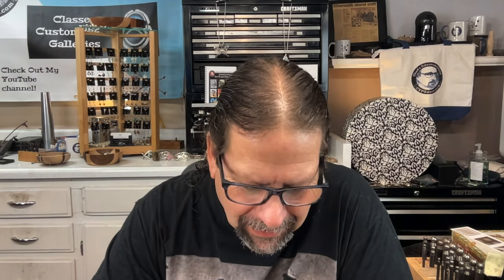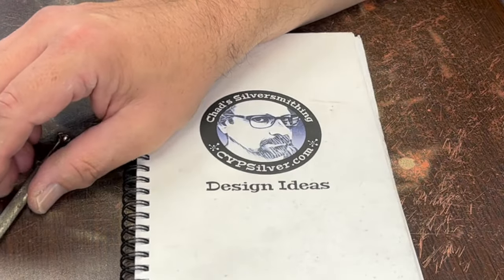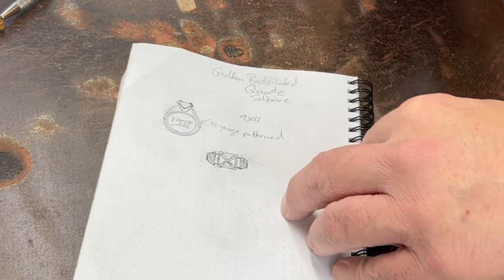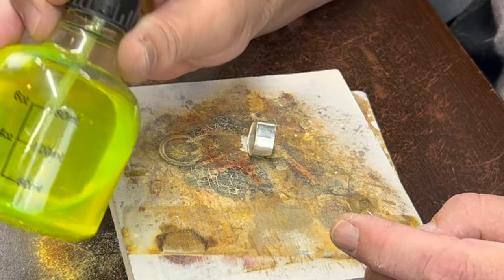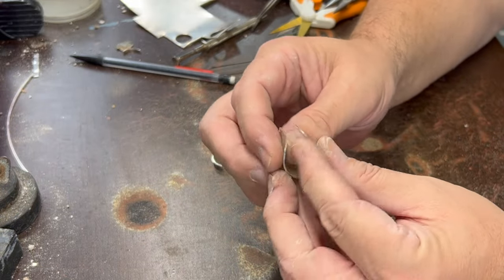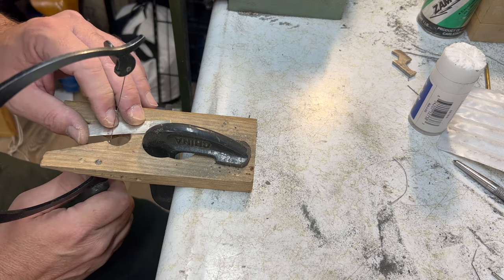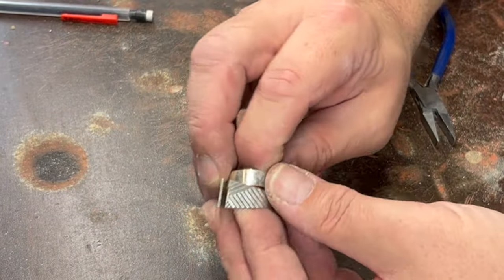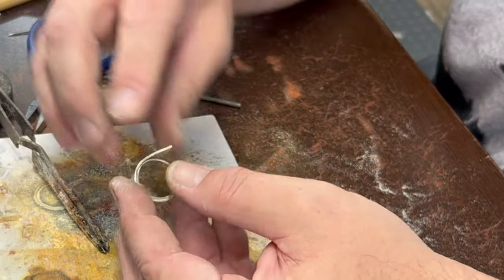Rutilated Quartz Solitaire Ring: A Silversmithing Tutorial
This tutorial shows how to create a fun ring featuring a custom made prong setting in a modern high profile solitaire design.  This Rutilated Quartz is not quite a symmetrical square. I would categorize this as an advanced project.  The materials I used were: 16 gauge sterling round wire, 18 gauge sterling sheet, 22 gauge sterling sheet, and 14 gauge sterling square wire.  As always, I am using Hard silver sheet solder, and My-T-Flux from Rio Grande.

I enjoy sharing my knowledge with others, as I've taught people for most of my life. This hobby turned into a fun side gig for me for years while I taught public school. I love suggestions and hearing about others' experiences.  What is your favorite project?  What kind of tutorials would you find useful?

Thanks,

Chad Parker

Tier Information:

Silver Supporters
$5/month

What's included
* Support The Artist
* Ad-free content

$10/month

What's included
* Support The Artist
* Ad-free content
* Patron shout-out

Silver Stars
$25/month

What's included
* Support The Artist
* Ad-free content
* Patron shout-out
* Livestreams
* Live Q&As

Silver Superstars
$150/month

What's included
* Support The Artist
* Private community
* Ad-free content
* Patron shout-out
* Behind the Scenes Content
* Livestreams
* Live Q&As

Click the store on the YouTube channel page to check it out, or click this link:

high profile statement Ring
Striking rutilated quartz prong set ring
custom setting for square faceted stone
Making Silver Jewelry
Making Jewelry